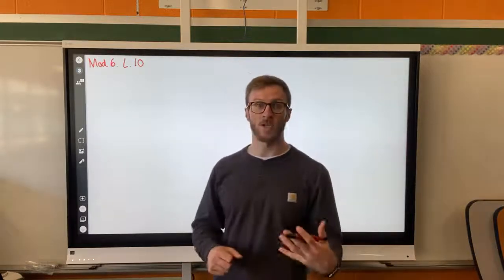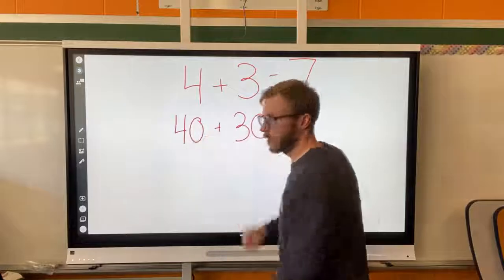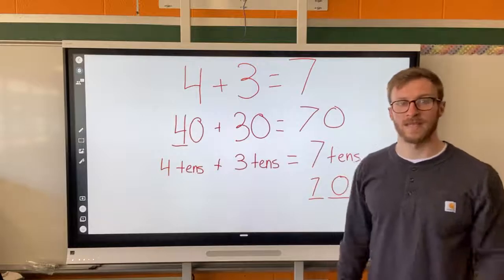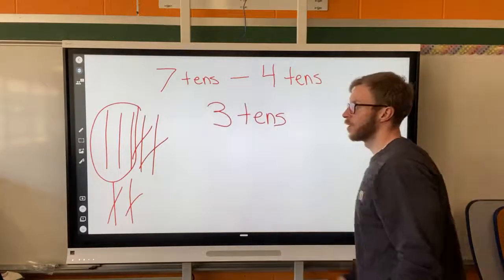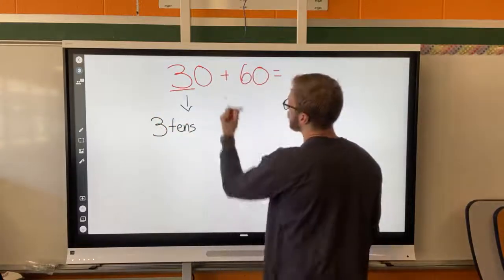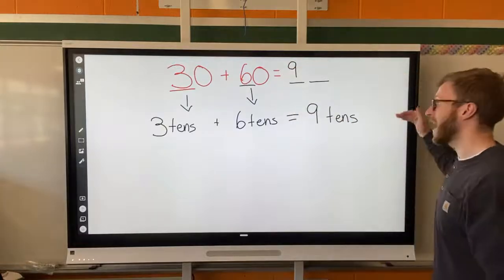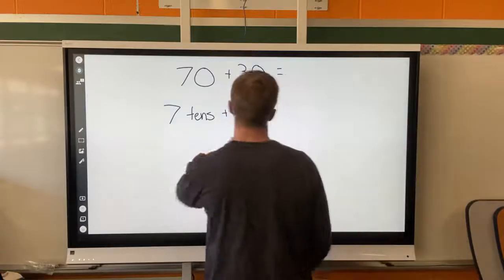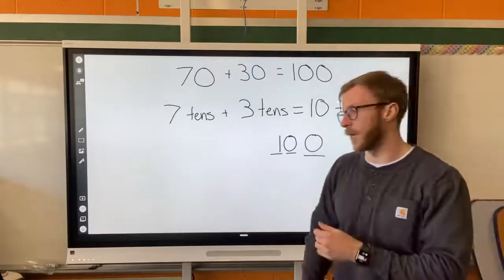1st Grade EngageNY Math-Module 6 Lesson10 Add & subtract multiples of 10 from multiples of 10 to 100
1st Grade EngageNY Math - Module 6 Lesson 10 Add and subtract multiples of 10 from multiples of 10 to 100, including dimes.